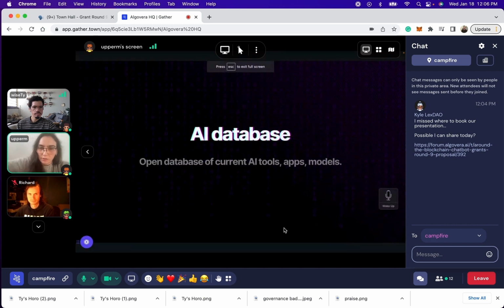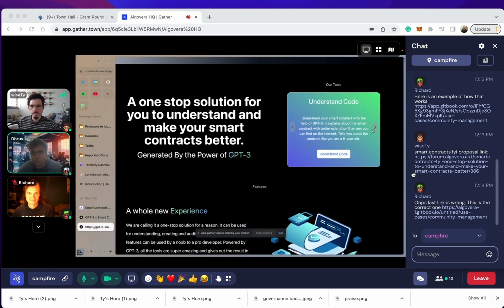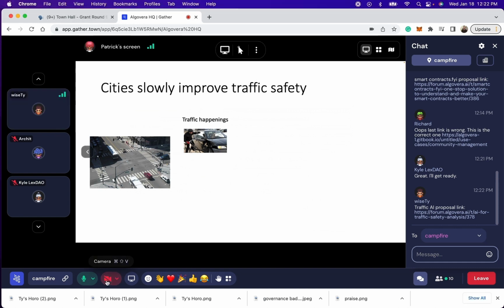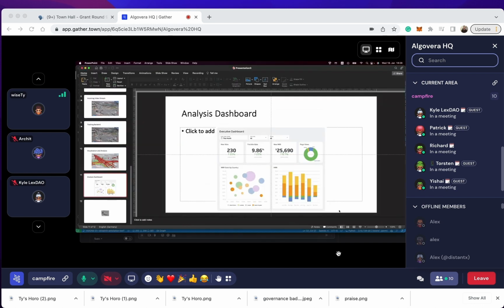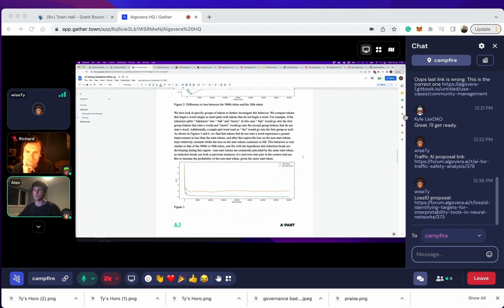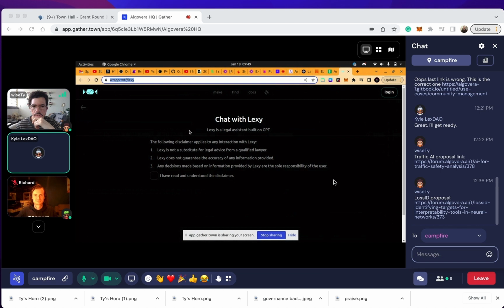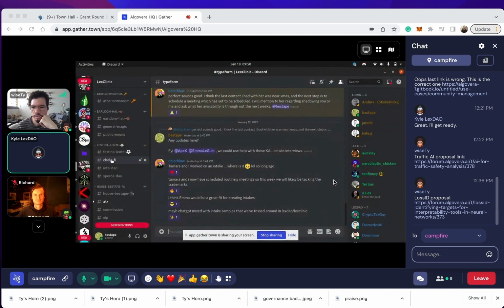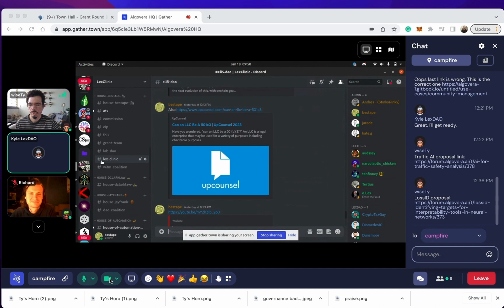Town Hall - Grants Round 9 Part II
Every month Algovera funds 10 projects at the intersection of AI & web3. Total funding is $10k. $1k max for each project.

During this town hall for grant round 9, we did a deep dive into multiple projects that applied for funding this grant round.

0:43 - AI Landscape - Open database of AI tools
6:55 - smartcontract.fyi - AI helps you understand complex smart contracts
15:40 - AI for traffic safety analysis
27:58 - LossID - Identify targets for interpretability tools in neural networks
42:15 - Around The Blockchain Chatbot
55:55 - Outro